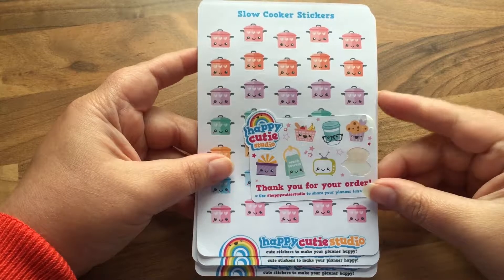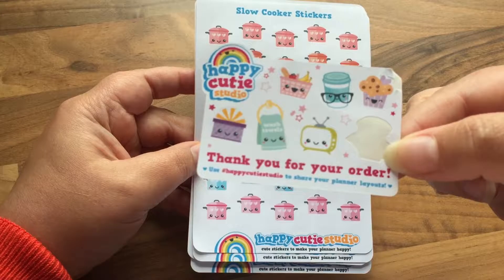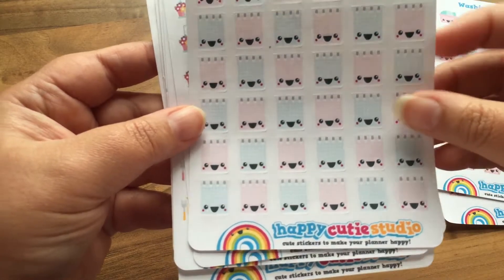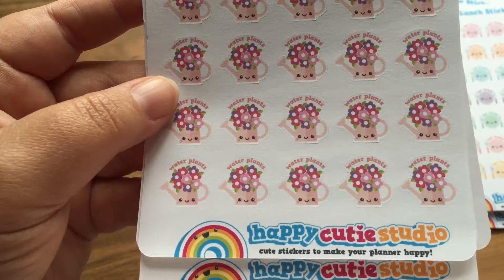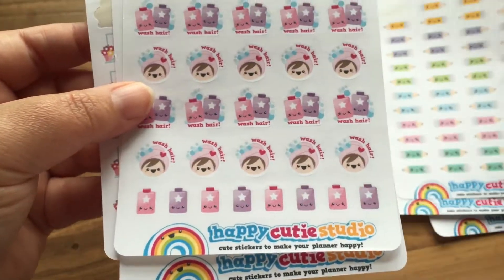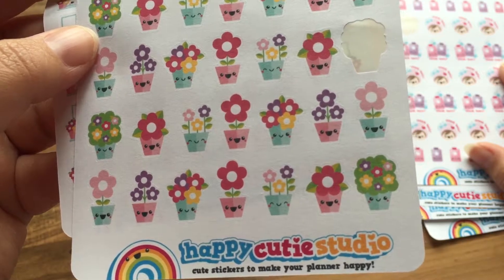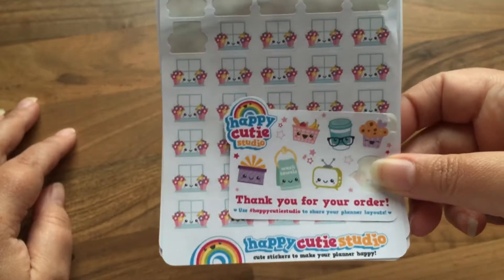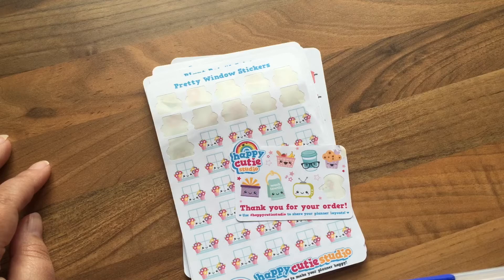Mini Sticker Haul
Edel Waugh Instagram

Happy Cutie Studio